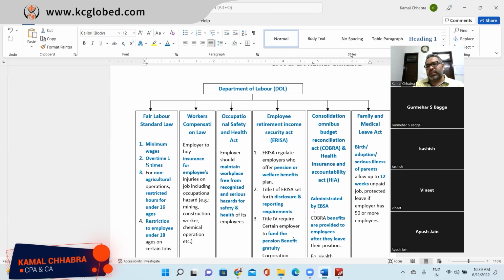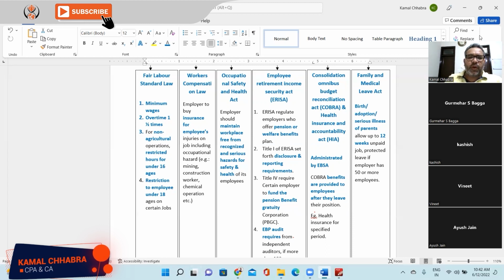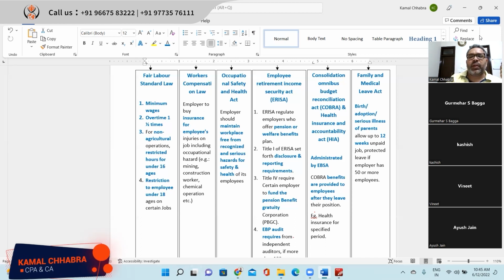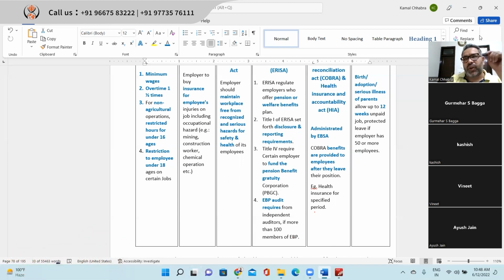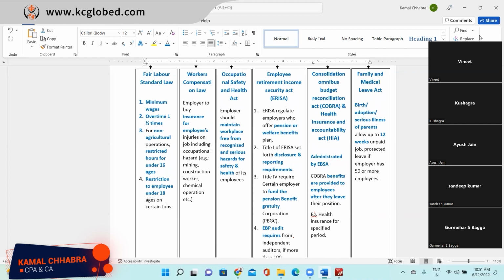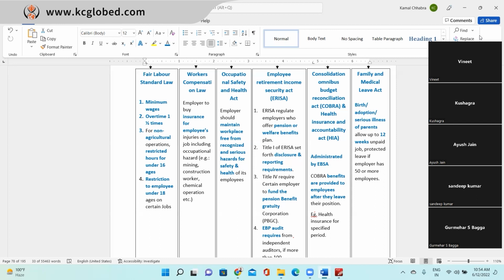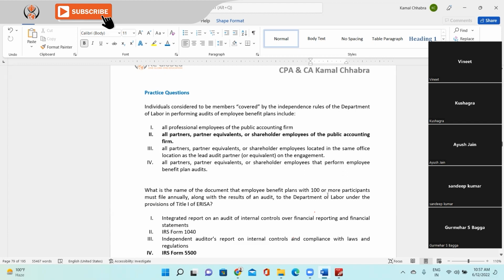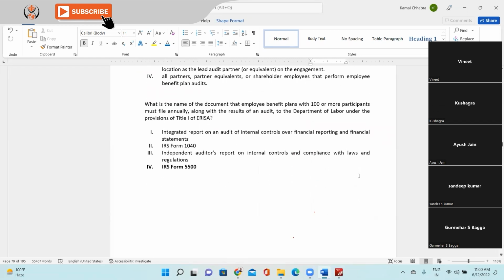CPA | AUD | Department of Labour of Professional Conduct | 𝐂𝐏𝐀 & 𝐂𝐀 𝐊𝐚𝐦𝐚𝐥 𝐂𝐡𝐡𝐚𝐛𝐫𝐚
𝐂𝐡𝐚𝐩𝐭𝐞𝐫 𝐍𝐚𝐦𝐞
Ethics, Professional Responsibilities, and General Principles

𝐓𝐨𝐩𝐢𝐜
Ethics, Independence, and Professional Conduct

𝐒𝐮𝐛𝐭𝐨𝐩𝐢𝐜
Department of LABOR (DOL) & Practice questions

𝐀𝐛𝐨𝐮𝐭 𝐜𝐨𝐮𝐫𝐬𝐞
Let’s understand Department of Labour of  Professional Conduct  as per the blueprint of the AICPA and AUD Exam